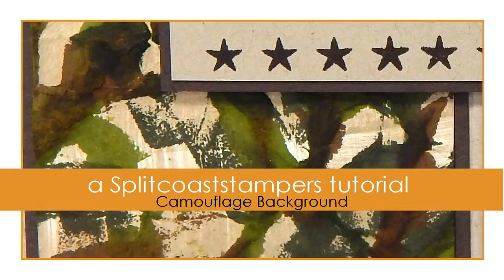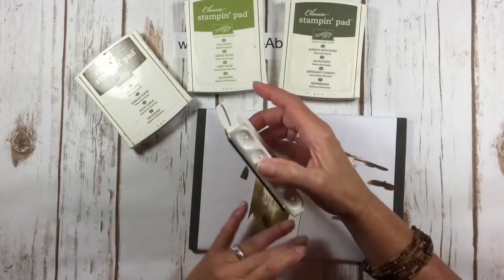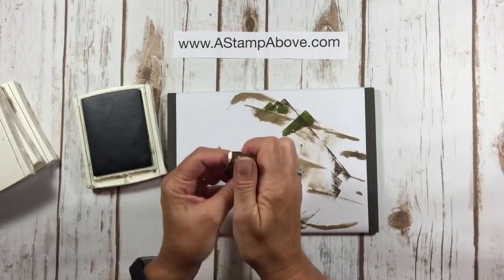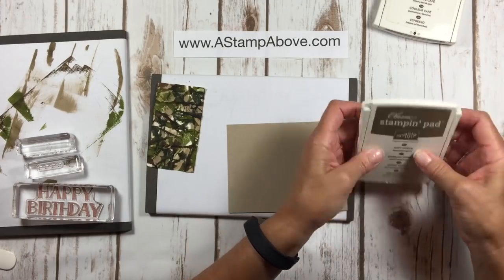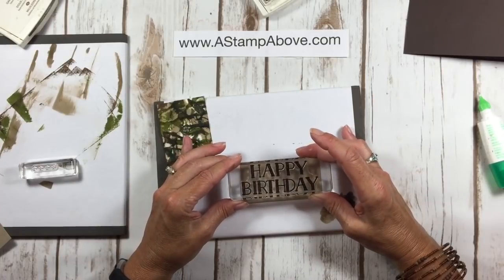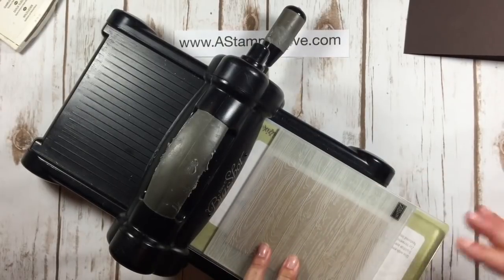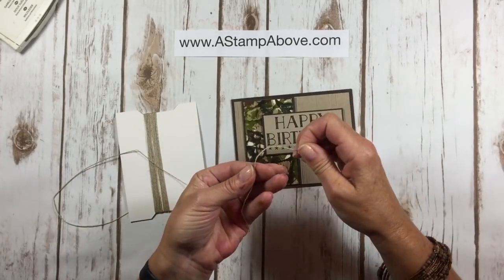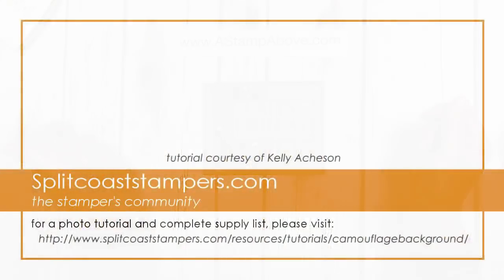Camouflage Background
by Kelly Acheson

Use inks to create a camouflage effect - perfect for masculine cards. For step by step still pictures, supply list and measurements as well as more tutorials